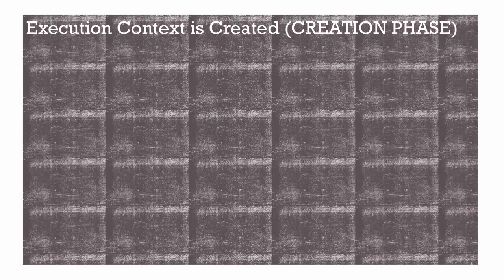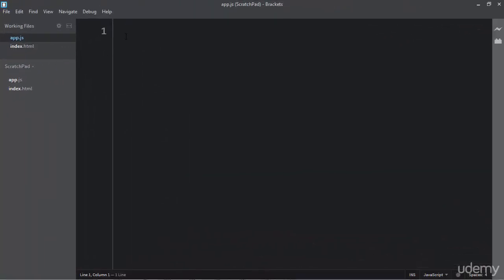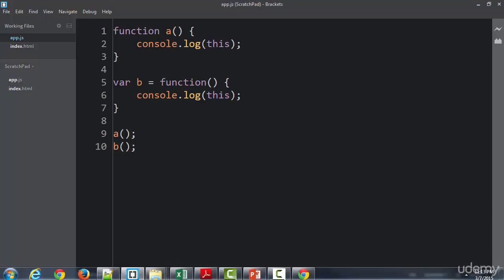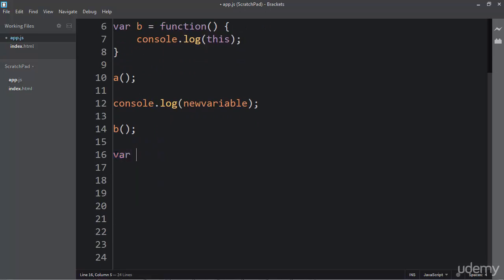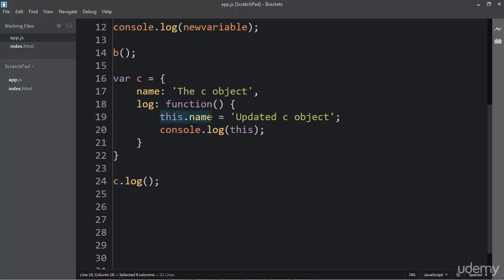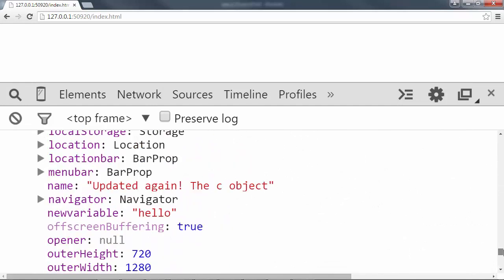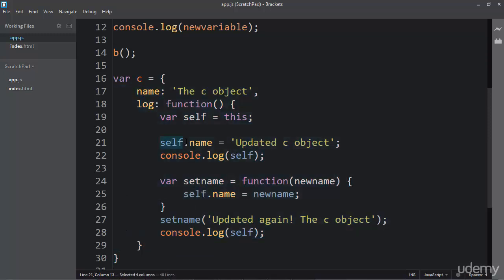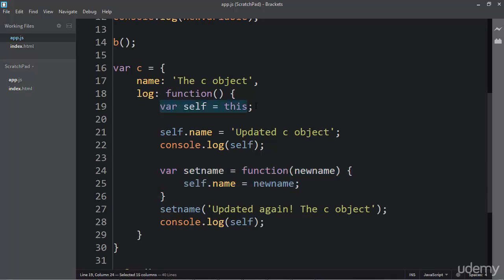Understanding JavaScript (36-40)(4)